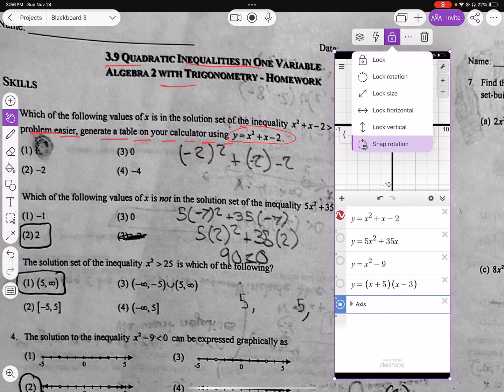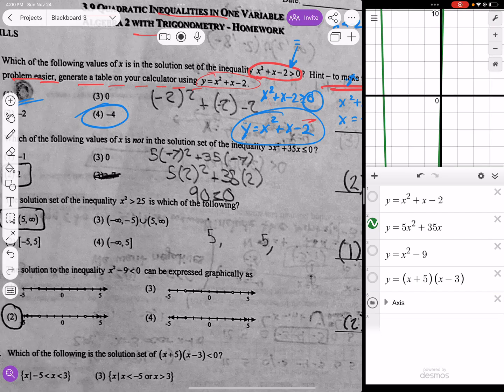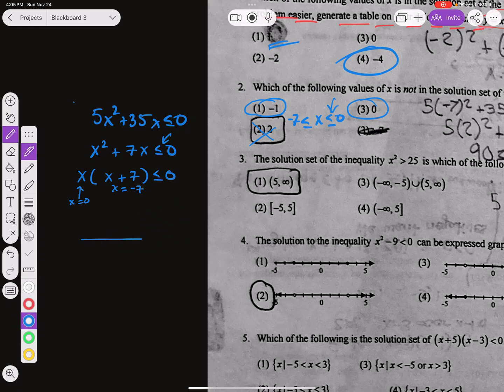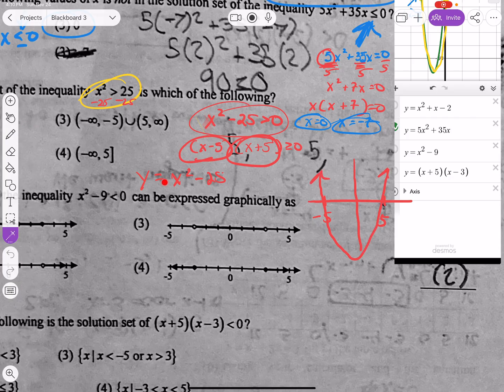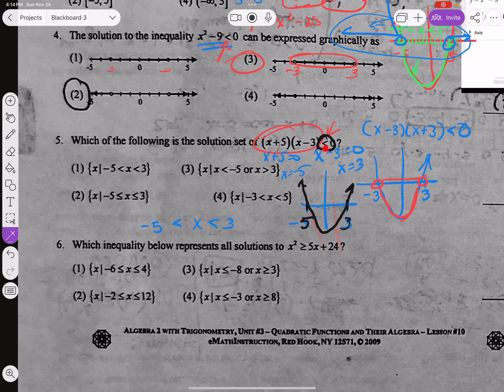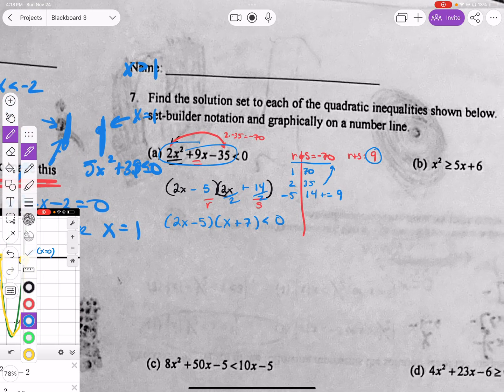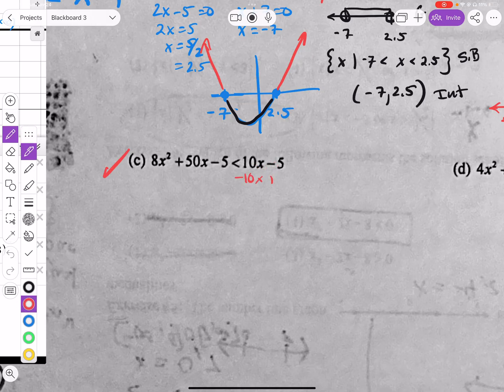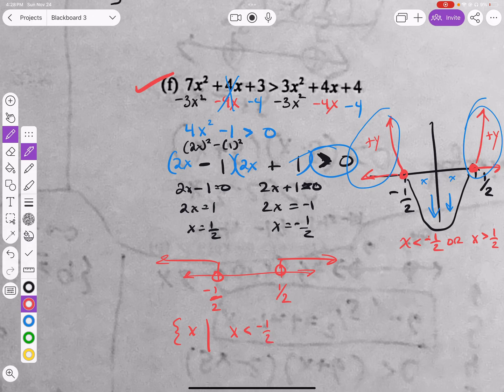Madi quadratic inequalities